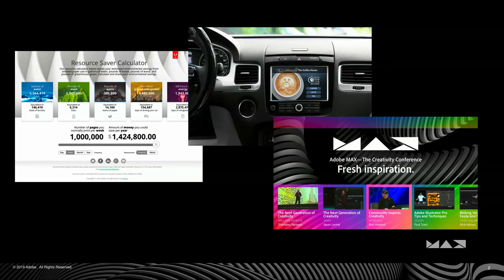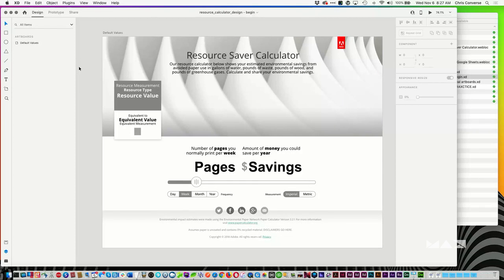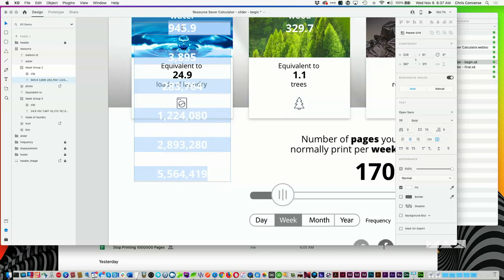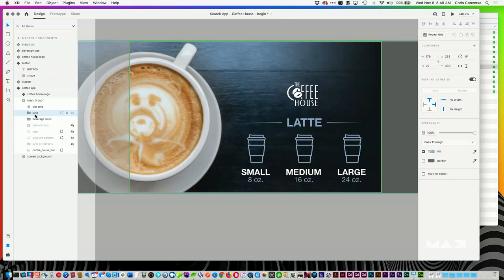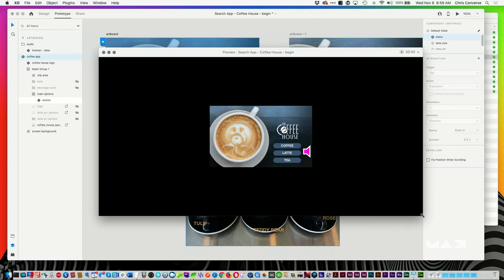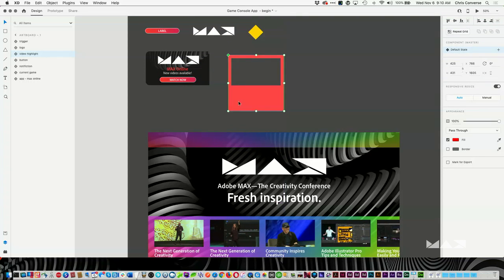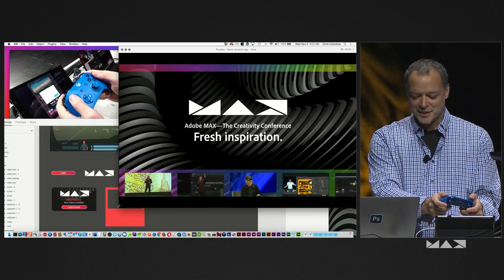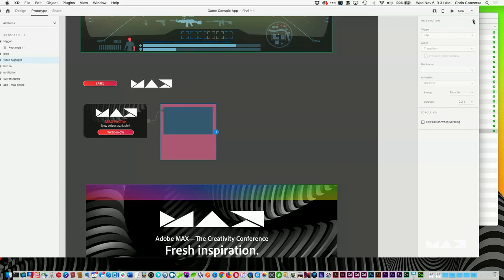Adobe XD: Advanced Layout and Prototyping Techniques with Chris Converse | Adobe Creative Cloud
Learn to design and prototype complex layouts in a snap with XD. Combine text files, graphics, and external data into XD layouts to create collaborative workflows for any project. Create design experiences that react to your users’ touch, gamepad, and voice, as well as the click of their mouse.

Join designer and developer Chris Converse as he shows you how to:

Work efficiently with Repeat Grid and components
Connect live data to your layouts
Visually work with audio
Design on multiple devices at the same time
Create complex interactions